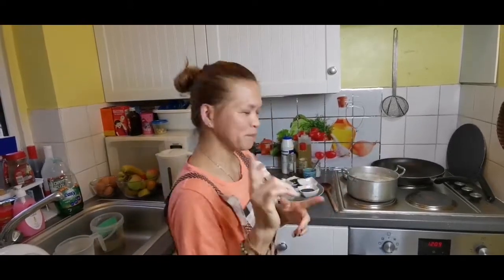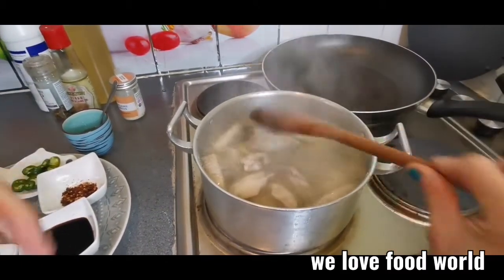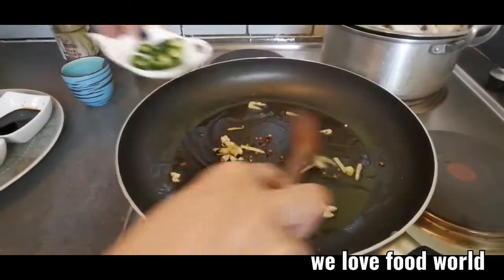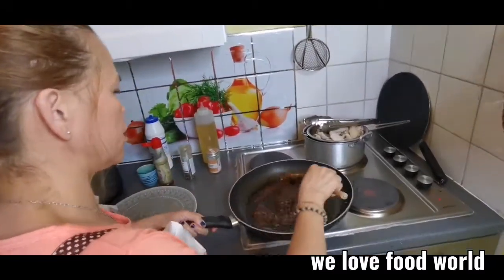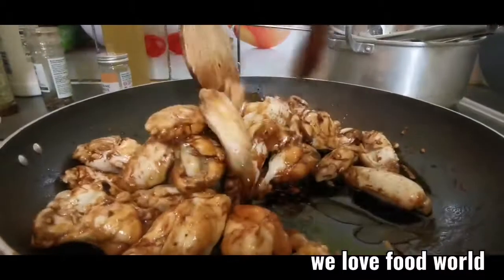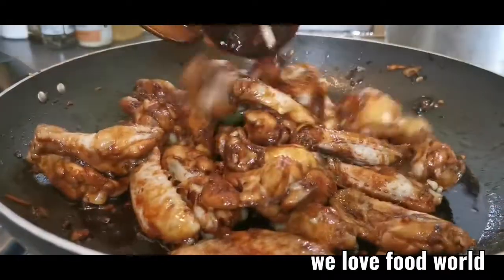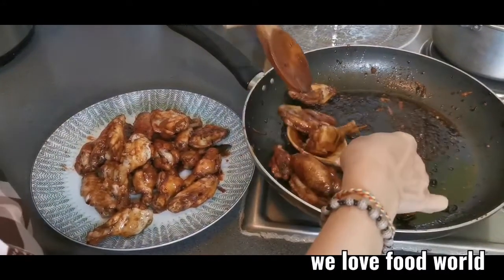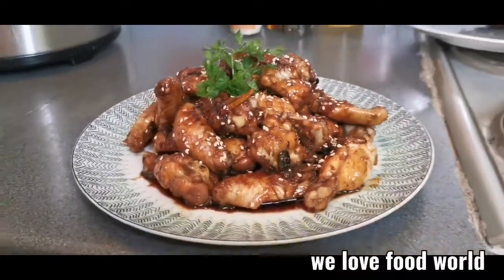Sweet Spicy Asian Garlic & Ginger Chicken Wings / Antonia Septimo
We love food world with Antonia septimo of Filipines and Ricardo Nunes from Madeira Portugal / Sweet Spicy Asian Garlic & Ginger Chicken Wings / Antonia Septimo
This is a great method for getting crispy-skinned chicken wings in the oven without any added fats. Tossed in a flavorful glaze full of spice, sweetness, tanginess and freshness.

Na cosinha semos fogo 🔥

Ricardo & Antonia & Xander